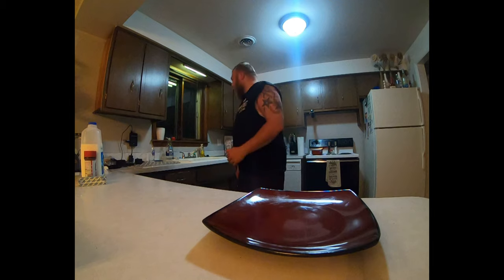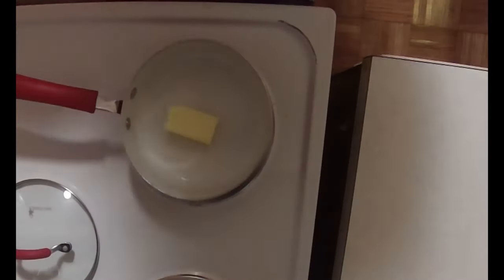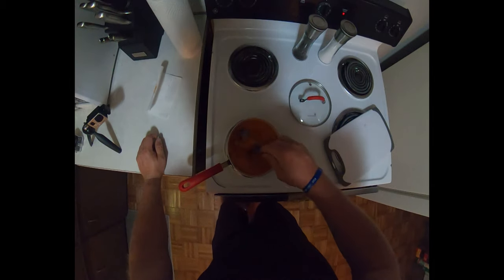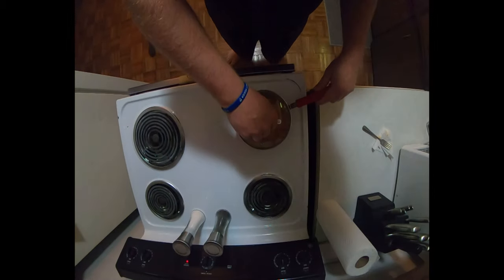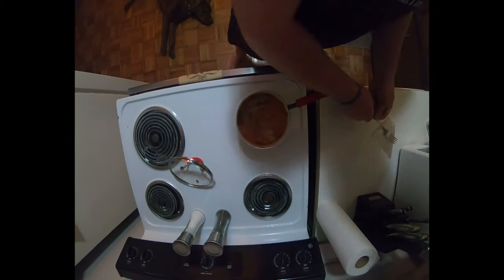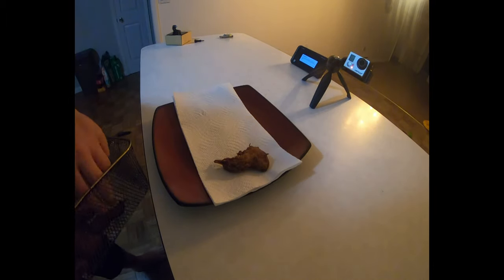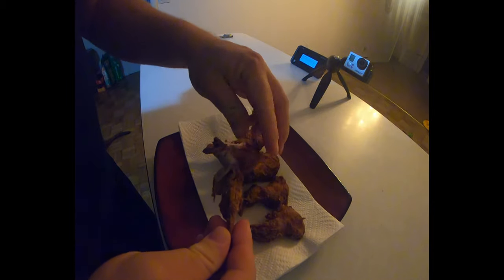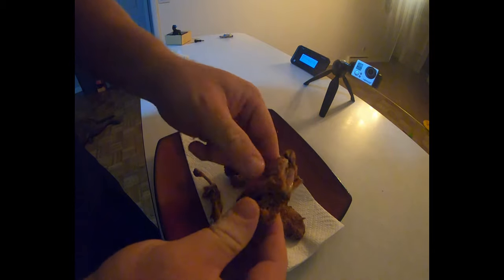How to Cook Tender Fried Buffalo Squirrel Wings Best Recipe Ever !!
my take on how to cook squirrel. fried squirrel buffalo wings.